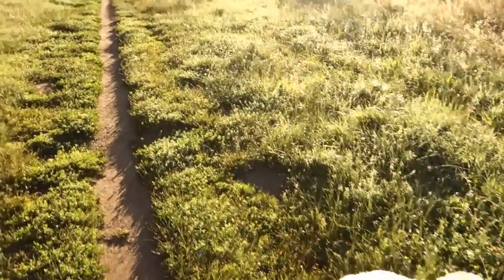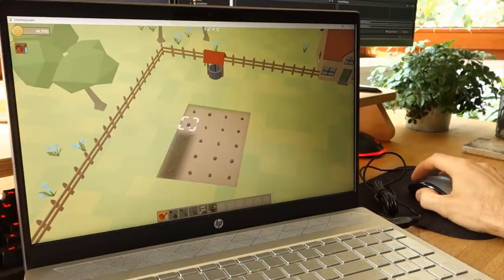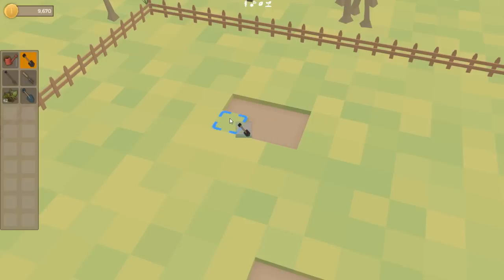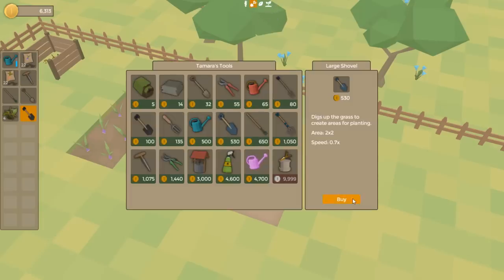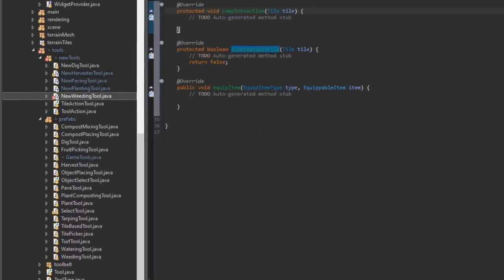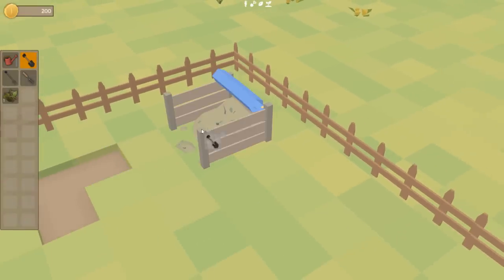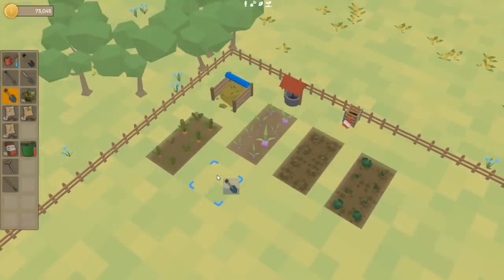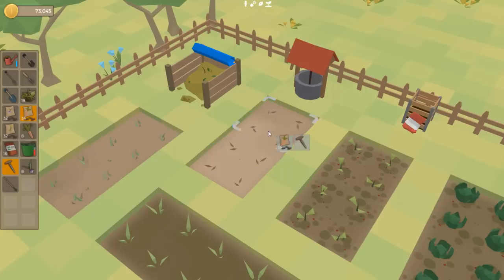A Day in the Life of an Indie Game Developer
Devlog video about "Homegrown", a casual farming game I'm creating using my own engine.